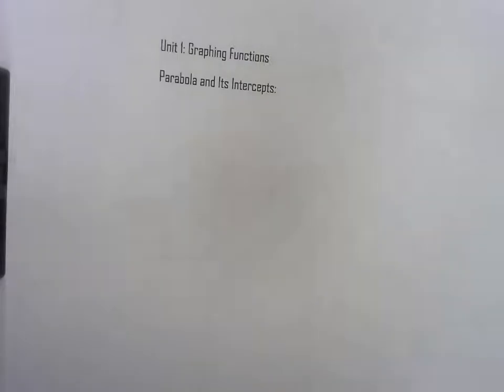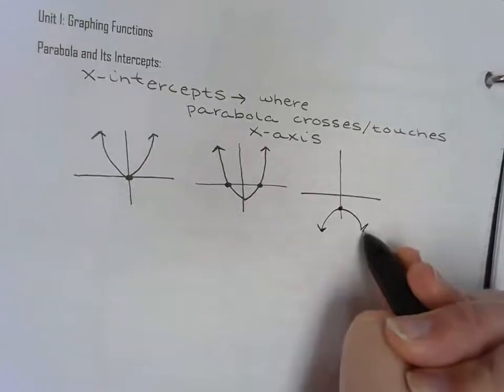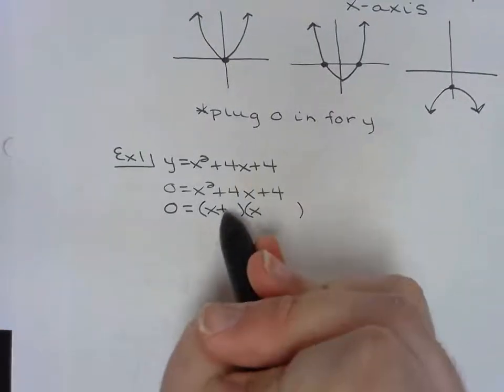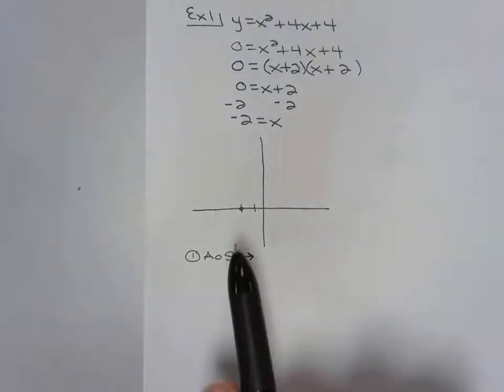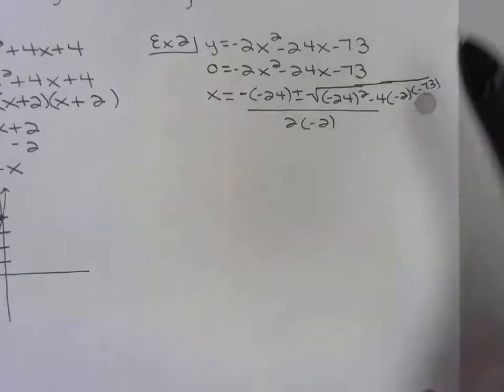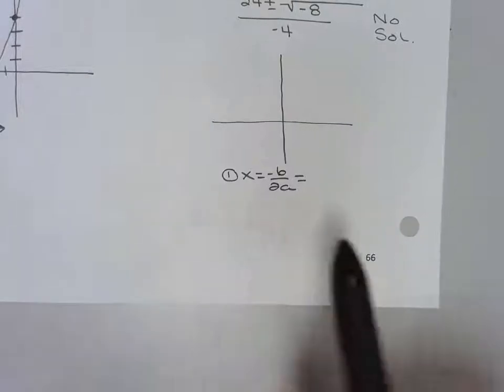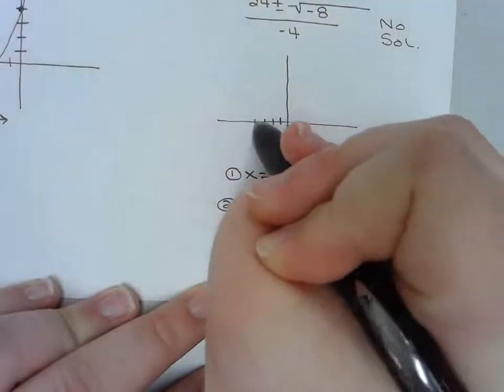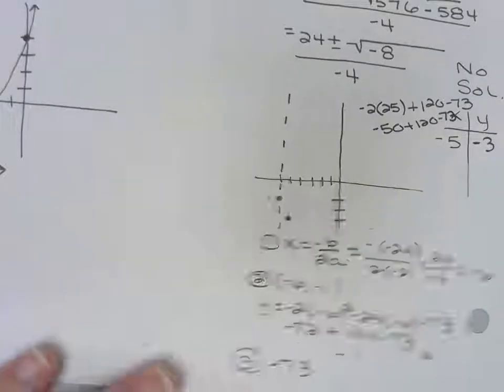Parabola and Its Intercepts Notes